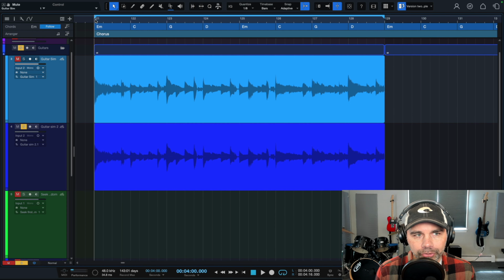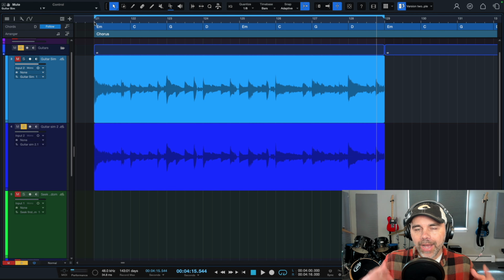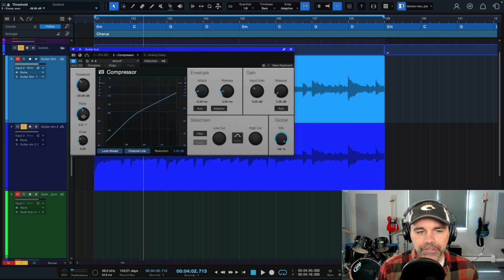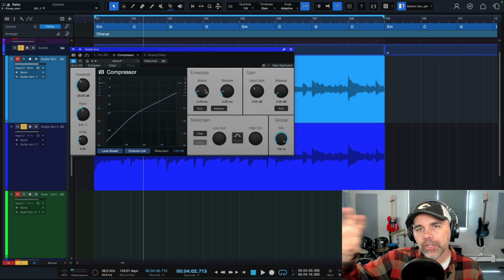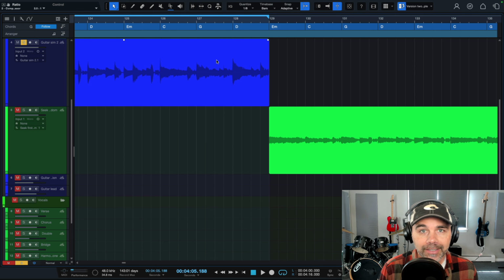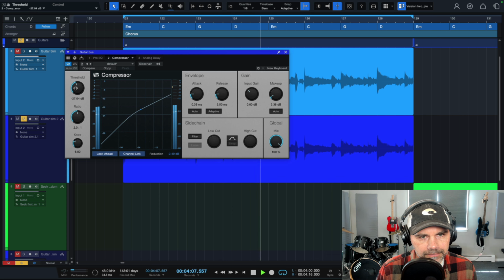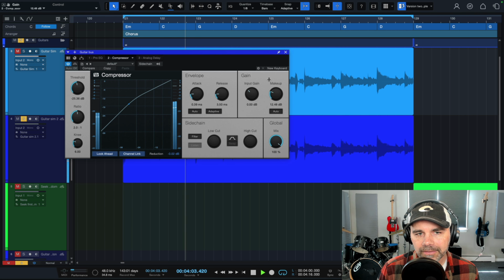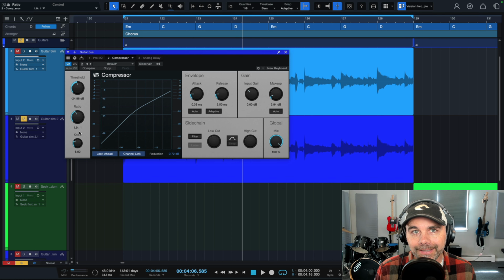Why You Need Compression on Your Guitar Tracks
Whether you are dialing in a guitar tone or recording tracks on guitar, compression is a vital effect to improve your guitar sound and create a more balanced tone.

In this video, I want to explain exactly what compression is and also how to use it for both guitar tone as well as using it in your mix.

0:00 Intro
0:22 Compression examples
1:33 How does compression work?
4:40 Great guitar tone checklist
4:56 How to dial in your compression
7:23 Recap